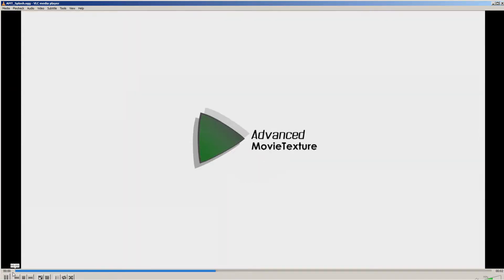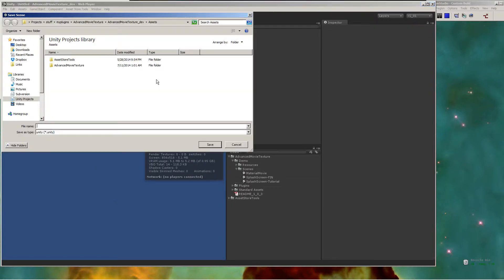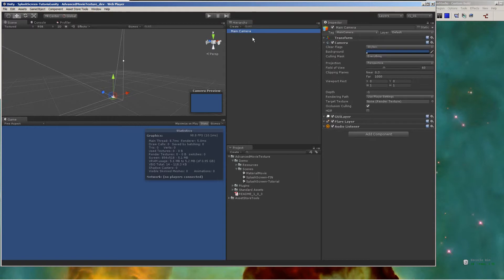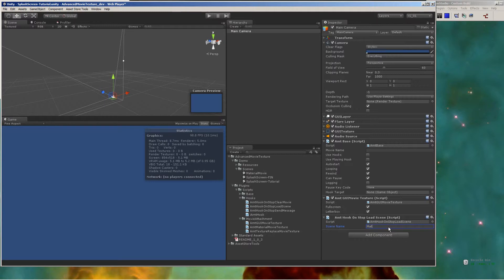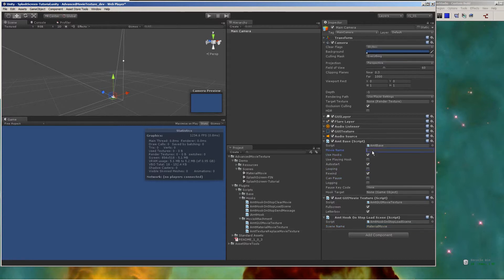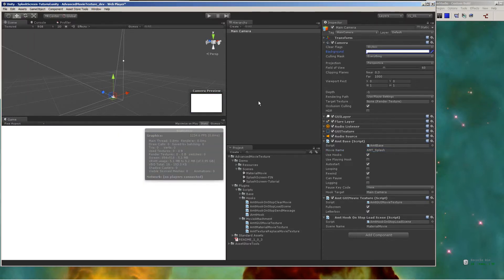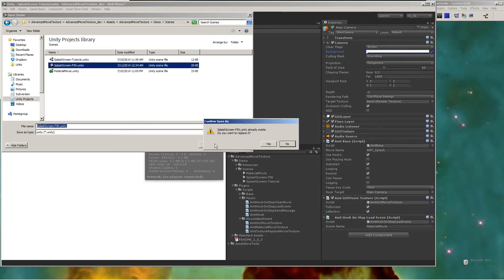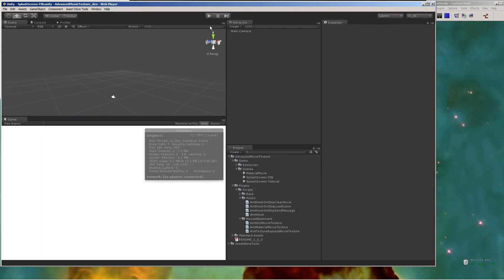Advanced Movie Texture Tutorial - Splash Screen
A quick demonstration of how you can use my plugin for Unity Pro, AdvancedMovieTexture, to quickly display a Splash Screen in Unity.

You can find out more about AdvancedMovieTexture at the following